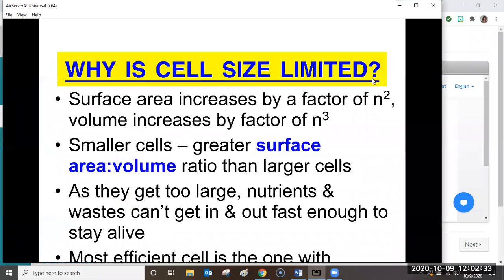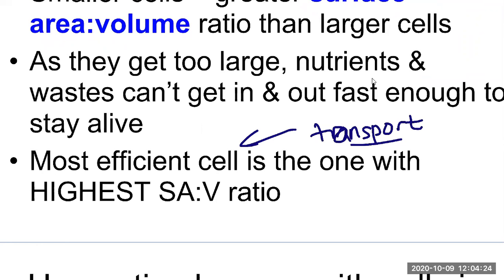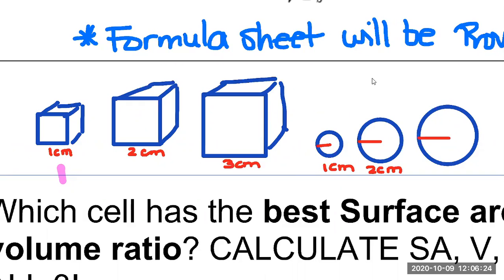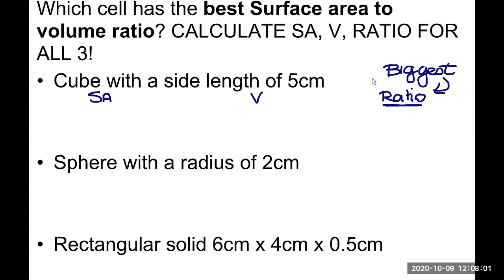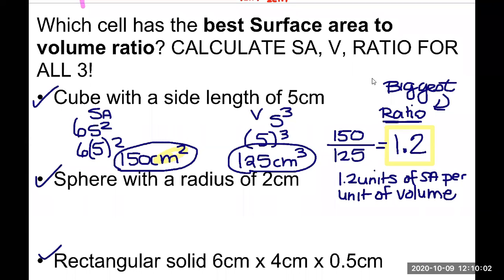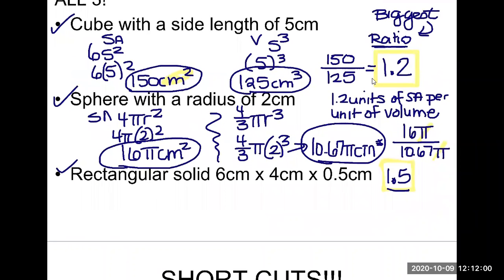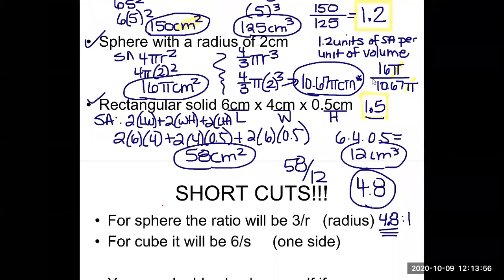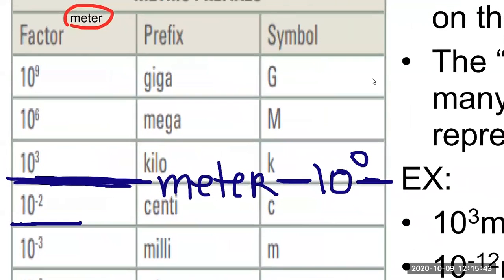10-9 AP2021 Surface Area/Volume Ratios & Metric Conversions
AP Biology - using the formula sheet to calculate SA/V ratios and convert between metric units.